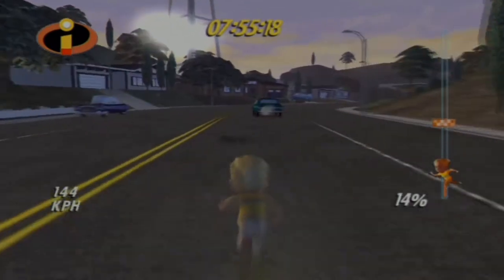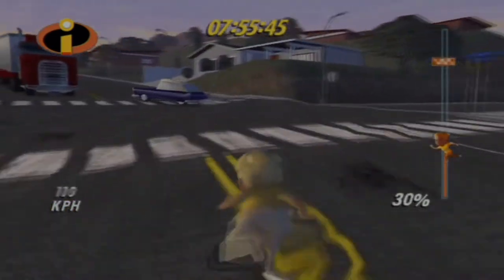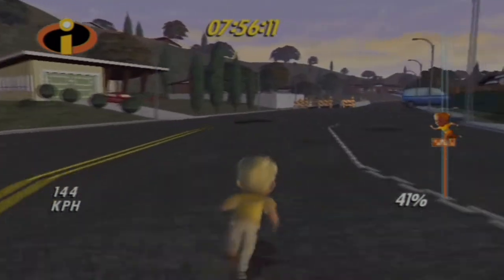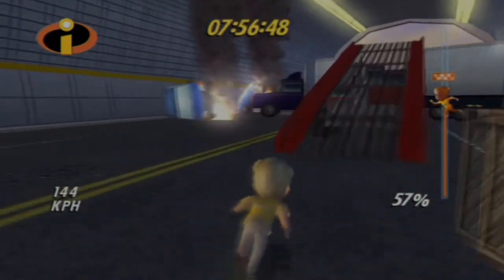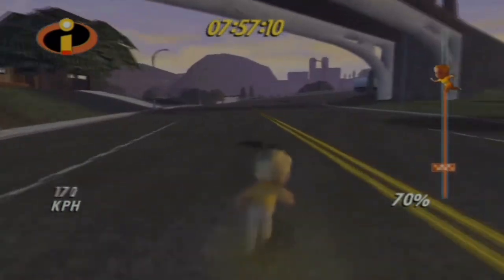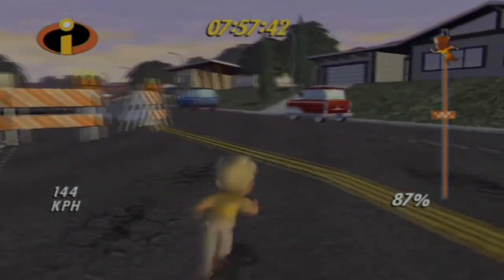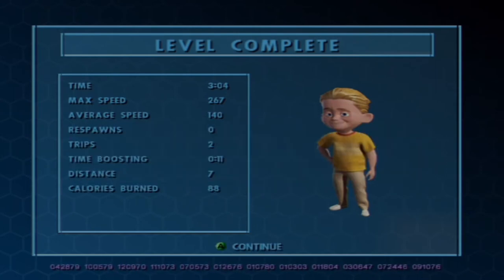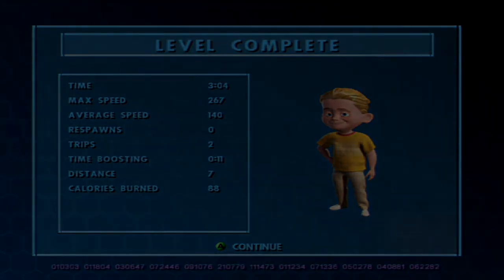The Incredibles | 100% Walkthrough | Part 5 | Late For School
[Dash Forgot His Bag!]
Precocious Dash wakes up late again, and has to outrun the bus to school without being seen, I mean hit.

0:08 Walkthrough Begins
1:55 Bonus Icon #1
2:20 Bonus Icon #2
3:10 Bonus Icon #3